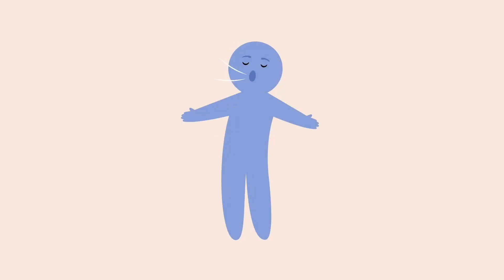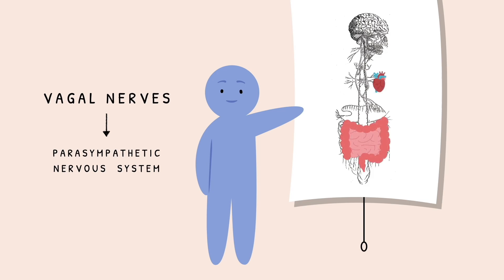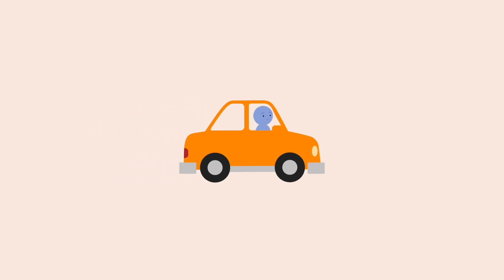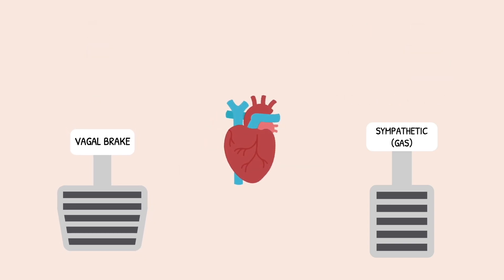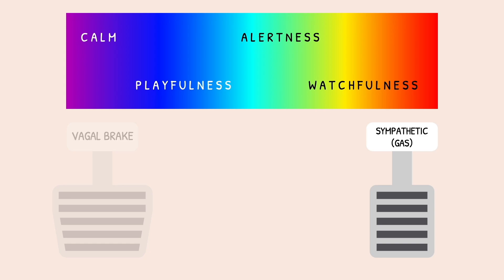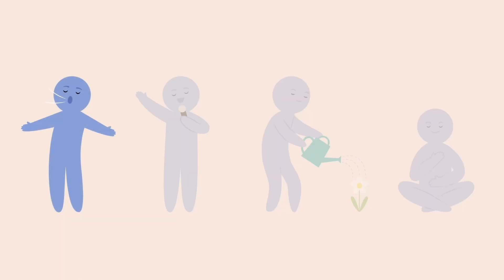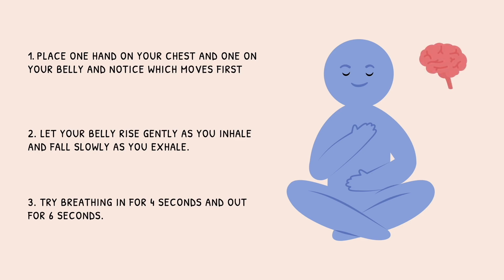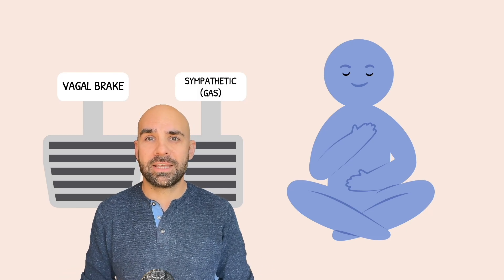Reset Your Vagus Nerve: The Vagal Brake Explained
Discover how your body’s built-in vagal brake helps you stay calm, grounded, and in control. In this video, we break down what the vagal brake is, why it matters, and simple ways you can strengthen it, such as belly breathing.

CHAPTERS
0:00 Intro
0:30 The Vagal Nerves
0:50 The Heart's Pacemaker
1:20 The "Gas" and the "Brake"
3:19 Ways to Activate the Vagal Brake
3:45 Belly Breathing
4:40 Polyvagal Theory Made Simple

This video is based on the ideas of Dr. Stephen Porges and Deb Dana.